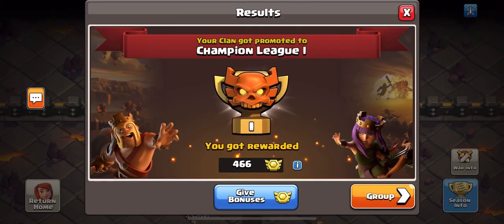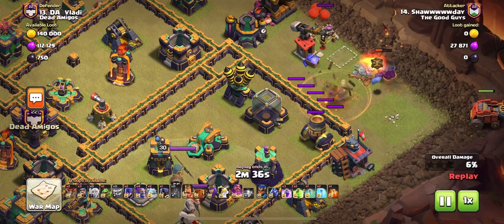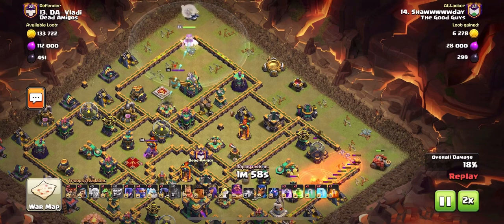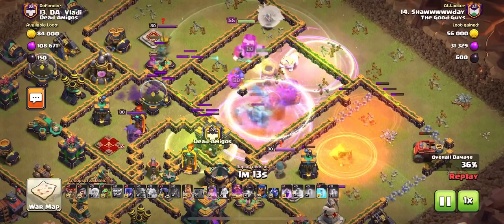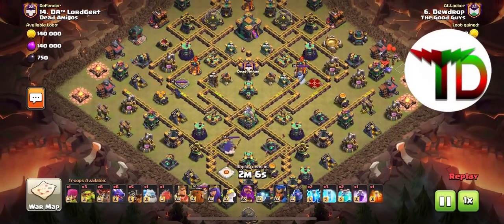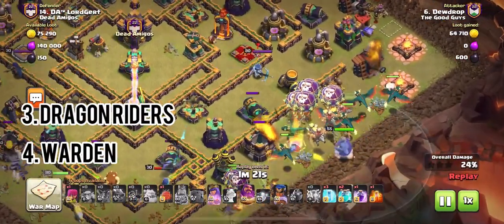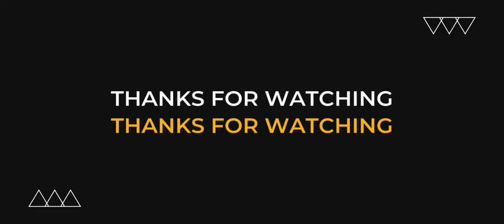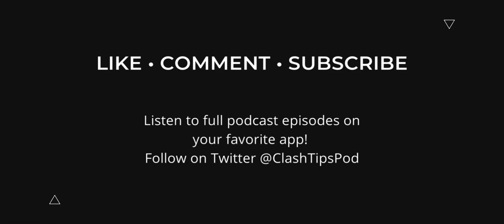Making it to Champs 1! | CWL meta attacks | How we did it 💪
Such a great job by the peeps in The Good Guys clan. It’s a surreal experience to finally make it to Champs 1 and I could not be more proud of the effort put in by each and every member. So many attacks I could show but I wanted to give a sampling of the meta we’re seeing in Champs 2 and give you an idea of what type of attacks are working for us. Hopefully this video is helpful! 🍻

🔥 Follow the Clash Tips on Twitter @ClashTipsPod

🔥Listen to full episodes of the Clash Tips Podcast on your favorite pod app or listen